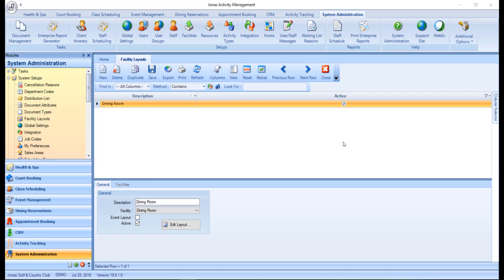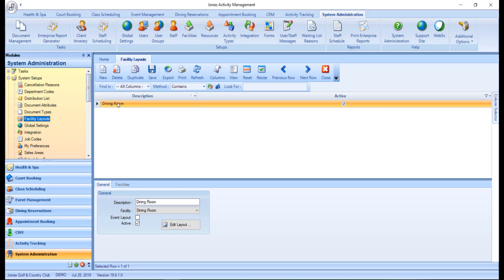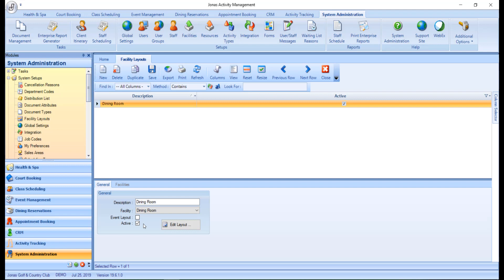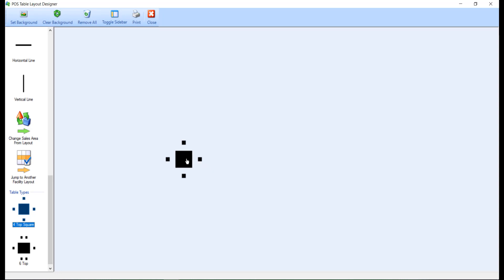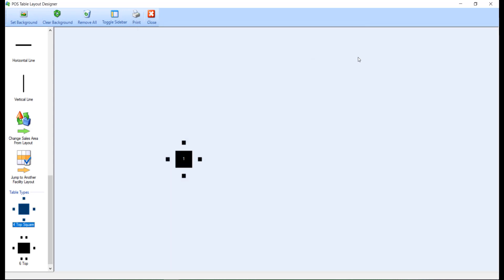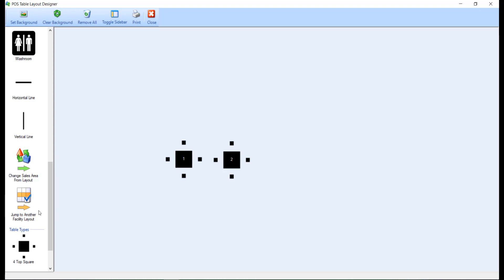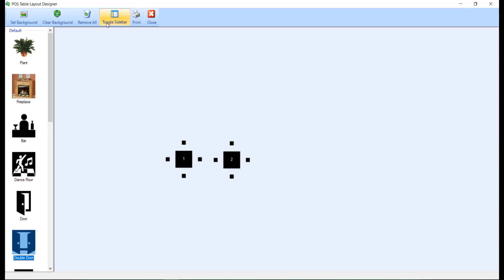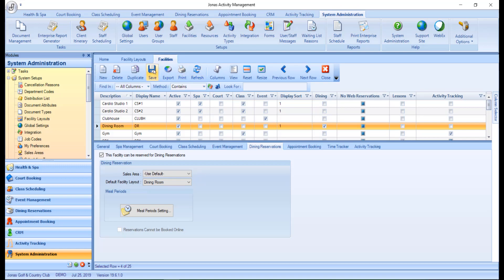System Administration - Creating a Facility Layout in Jonas Activity Management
Facility Layouts represent a graphical view of the tables in a facility, and are used for the Dining Reservations module. They can also be used as an event layout. Note that Table Types (used to specify the number of seats) and Dining Tables (used to specify available tables for that facility, and indicate the table number) must already be created in order to create the facility layout